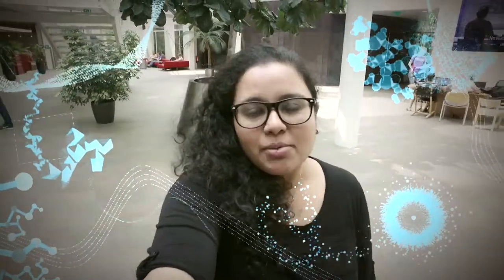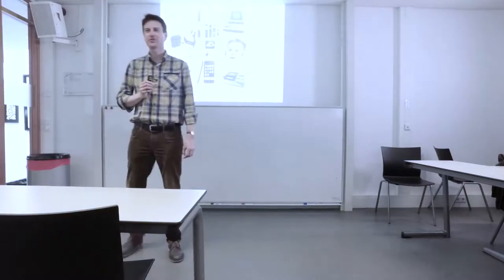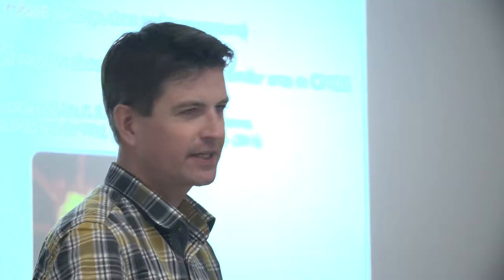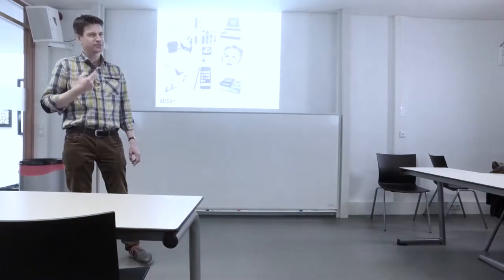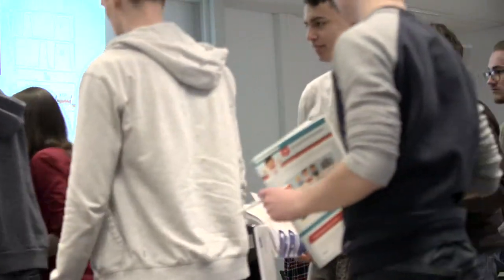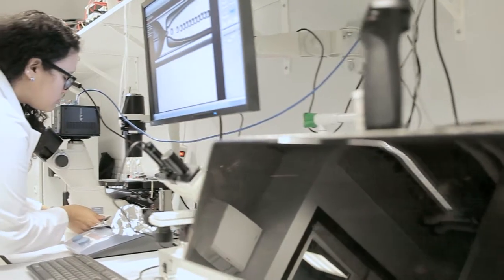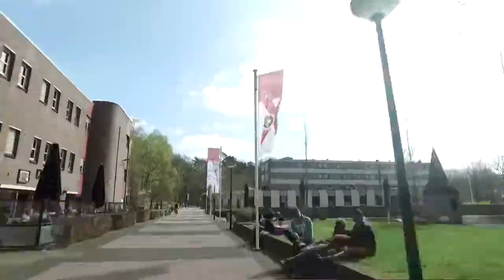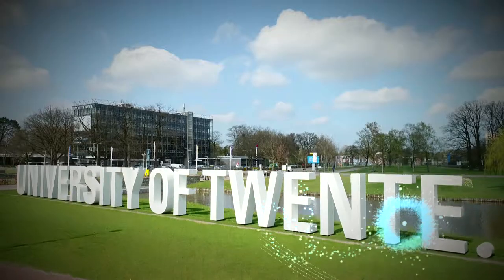Nanotechnology – University of Twente – Come to class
Join international Nanotechnology student Dhanya for her lecture in Nanoelectronics and discover what the Nanotechnology programme  is all about!